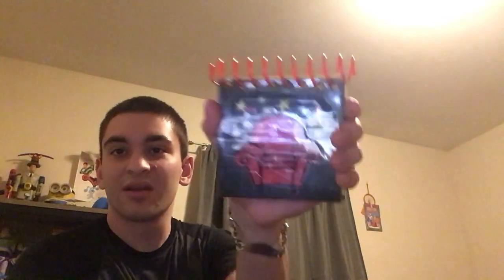Update on my Blue’s Clues Handy Dandy Notebook collection (03-13-22)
All details explained in this video.

I hope enjoyed this video as much as I did.

Good users who likes or hates Blue’s Clues, I respect/handle your opinion.